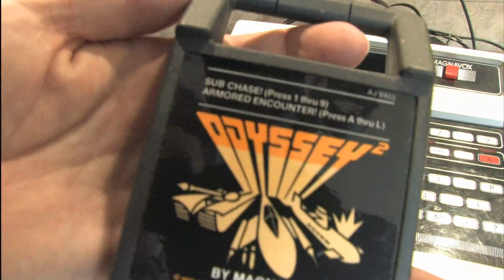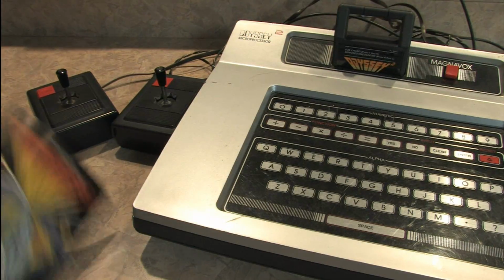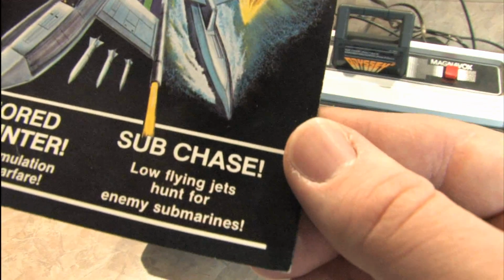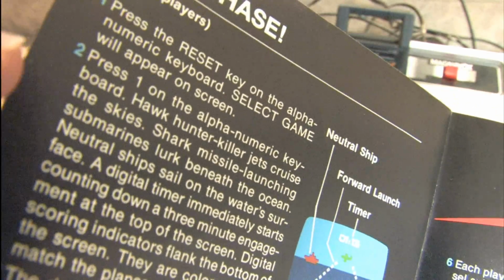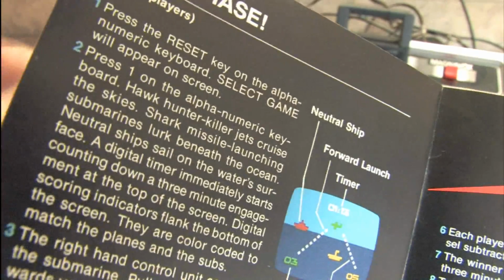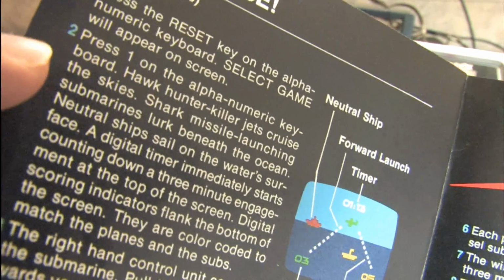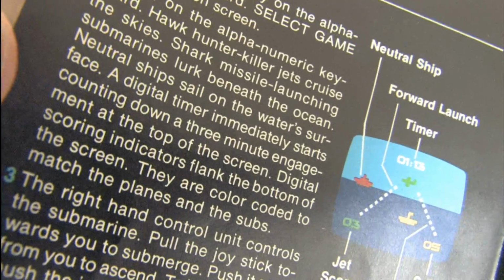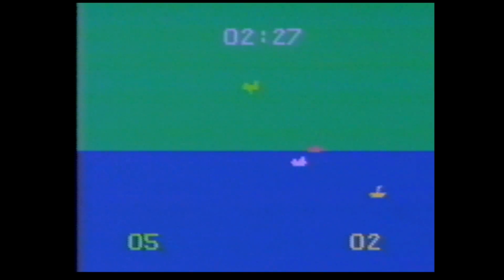Classic Game Room HD - SUB CHASE! for Magnavox Odyssey 2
WATCH IN HD! Classic Game Room HD reviews SUB CHASE! for the Magnavox Odyssey 2 video game console from 1978. This game is a 2 player game that reminds Classic Game Room of Air Sea Battle for the Atari 2600, but it's not, IT'S SUB CHASE! You are chasing submarines and blowing them up while avoiding the neutral ships... GET IT!??? One player plays as the submarine (the Shark) and the other as an airplane (the Hawk!). It is a fun game and really old school.. so old school that school wasn't even invented yet (that's made up). Sub Chase comes on the same game cartridge as Armored Encounter, also reviewed by the Classic Game Room retro gaming review show. Two semi-awesome games on one cart, can't beat that! Classic Game Room is the only retro reviewer making Magnavox Odyssey 2 video game reviews in High Definition. Take that. PS3 and 360! The Maggie O2 (or Videopace G7000 in Europe) now has reviews on the same level as your fancy new HD games... oh yeah, Sub Chase in HD clarity! You can see all the details on the sub like the four pixels that make it. Is that a flag or periscope?